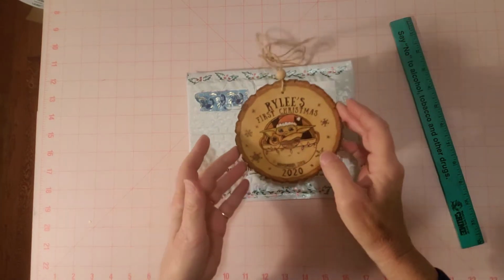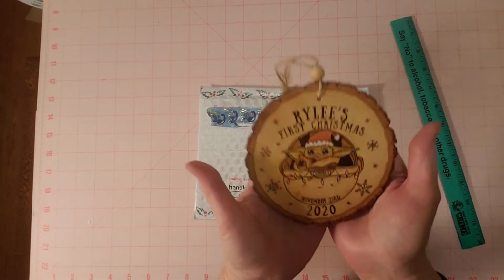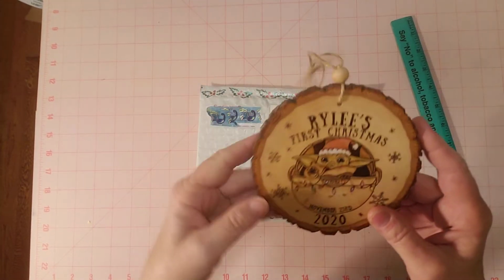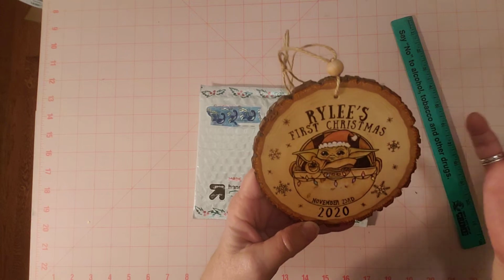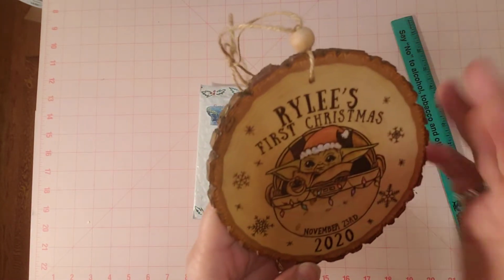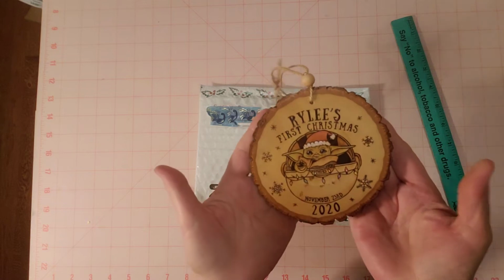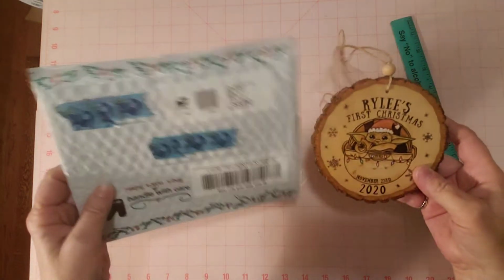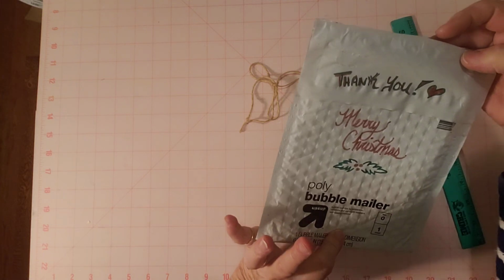Shop Share - Amazing Custom Wood Burned Christmas Ornament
Shop Share:
Check out my nieces Facebook page where she does beautiful custom woodburnings.